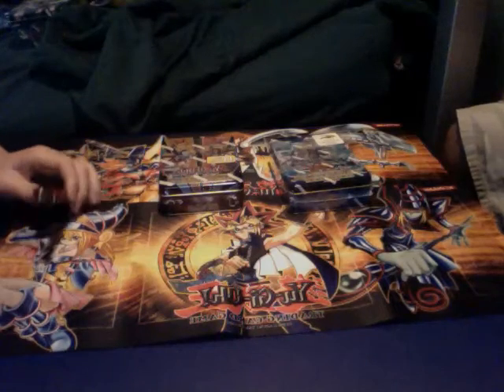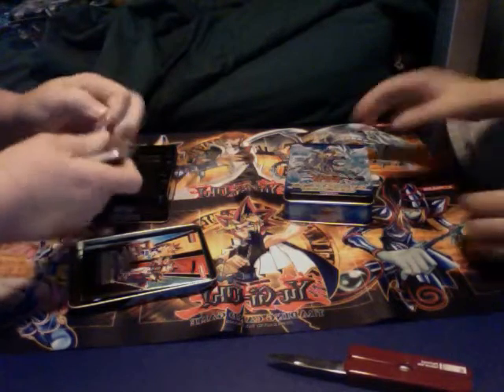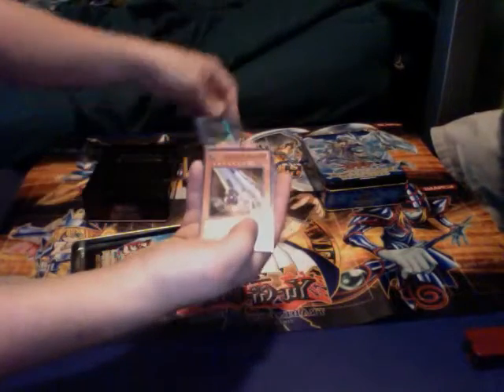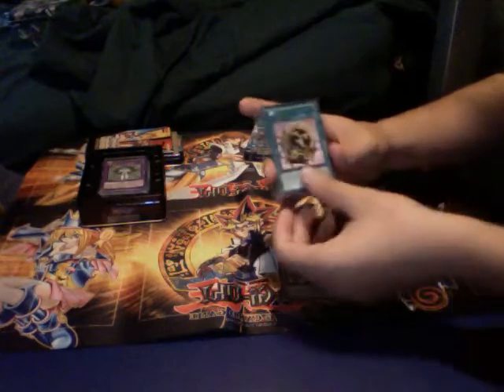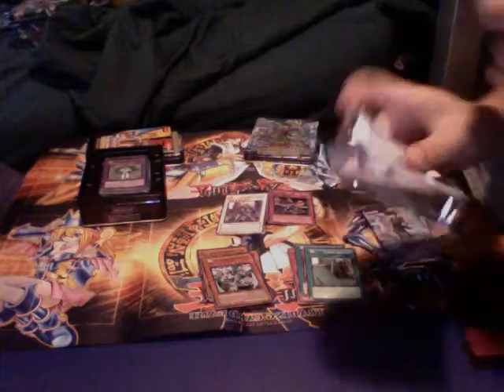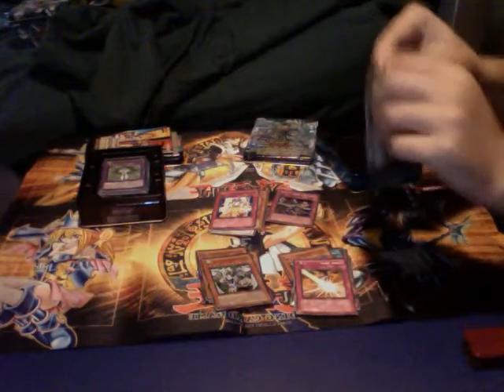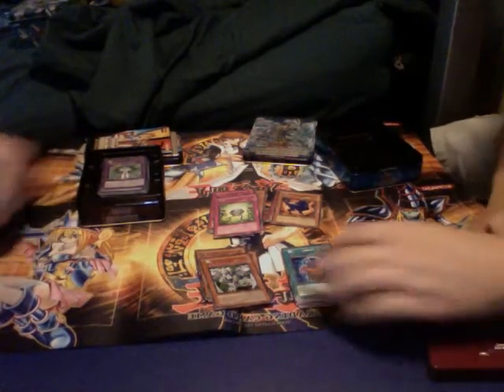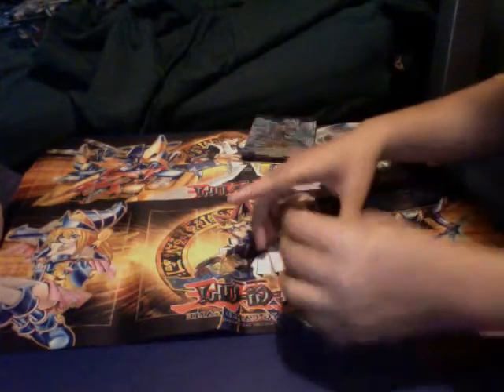Best 2012 premium tin and 2009 duelist tin with wrong promo cards opening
Hey yugi tubers got a pair of tins that we opened and got some pretty cool cards as well as the wrong promo pack again.  But its cool still got holos so cant complain about that.  Also sorry for the delay in posting had to make sure I had enough content to last until the next opening.